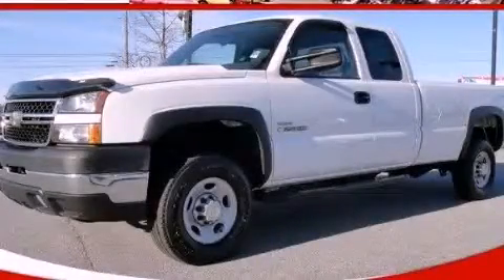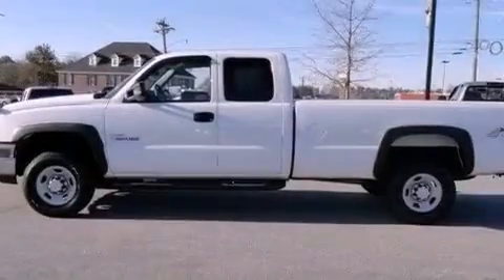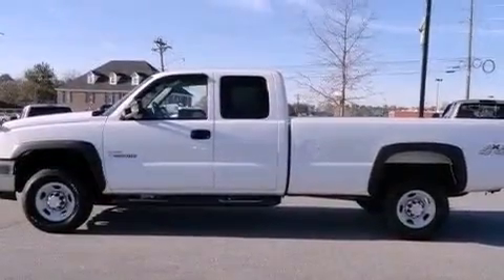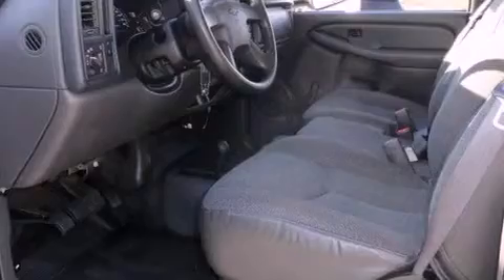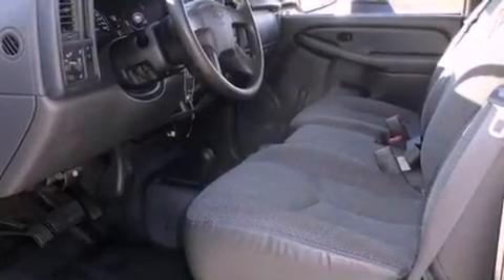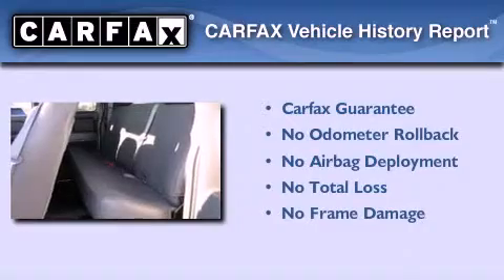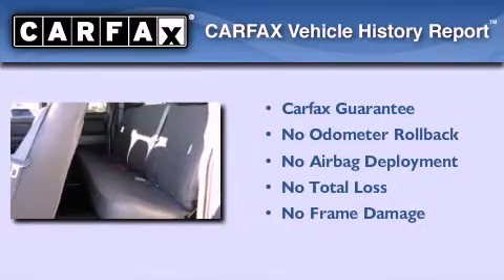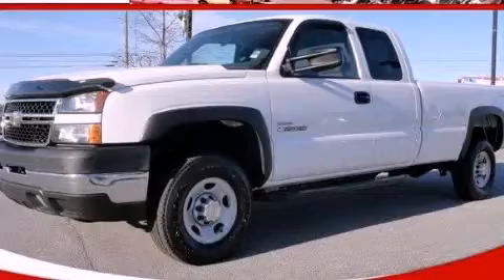2006 Chevrolet Silverado 2500HD Loganville GA 30052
Year : 2006
 Make : Chevrolet
 Model : Silverado 2500HD
 Engine : Turbo-Charged Diesel V8 6.6L/402
 Trans . : Automatic
 Exterior : Summit White

 Interior : GRAY
 MAXIE PRICE CHEVY INC
 3600 Highway 78
 Loganville , GA 30052
 Pre-Owned 2006 Chevrolet Silverado 2500HD Loganville GA